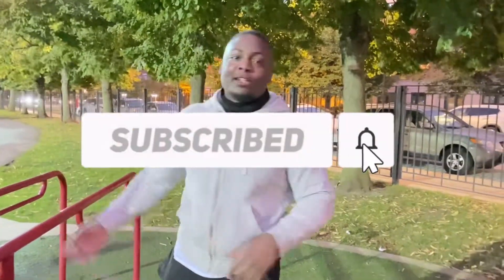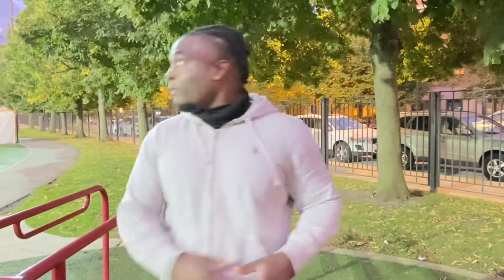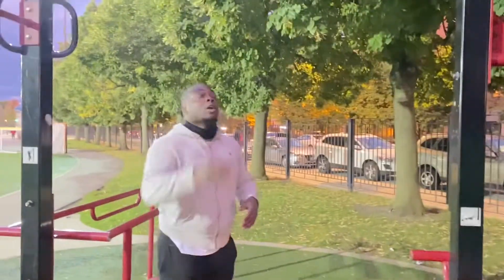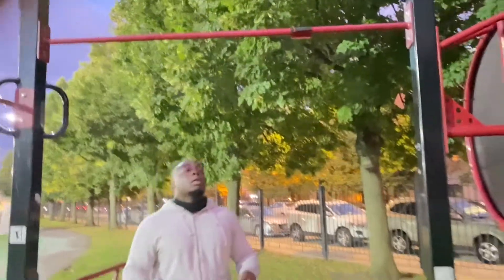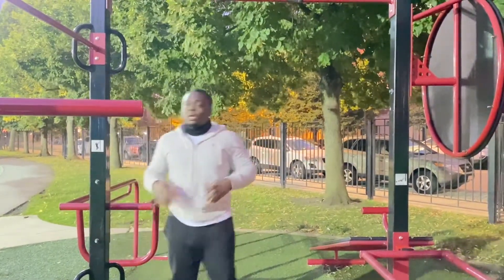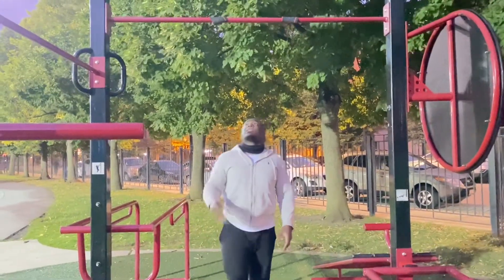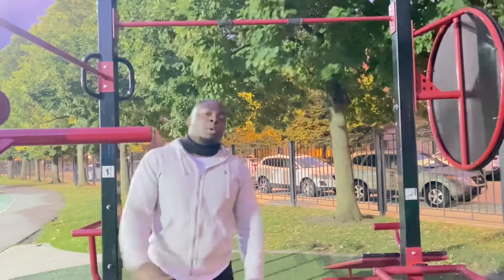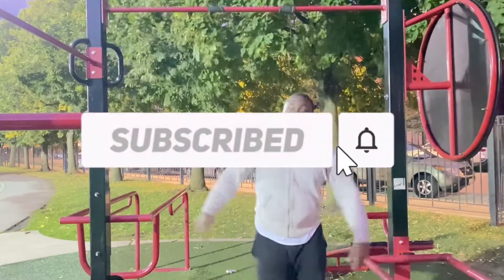BAR AB WORKOUT FOR 6 PACKS